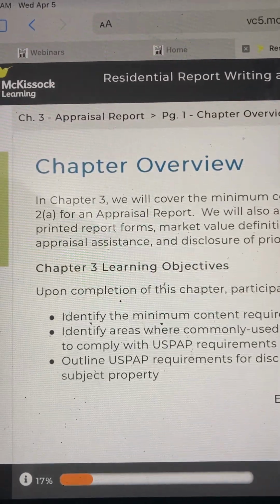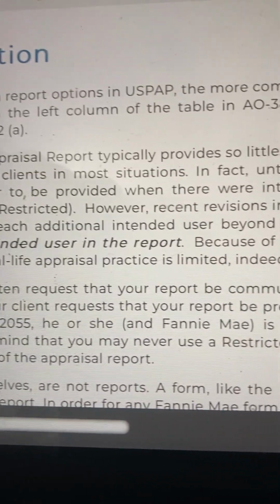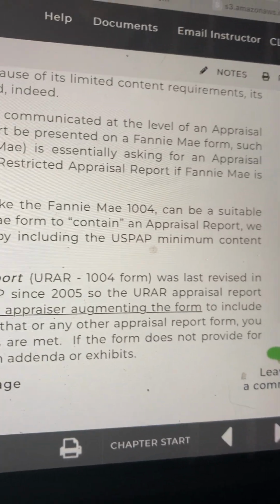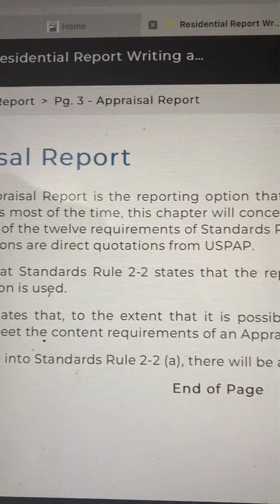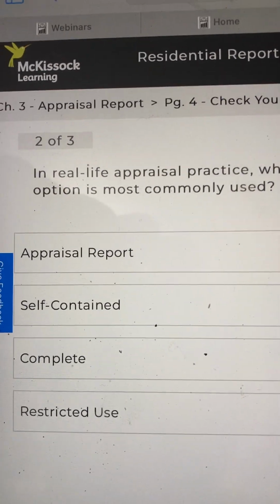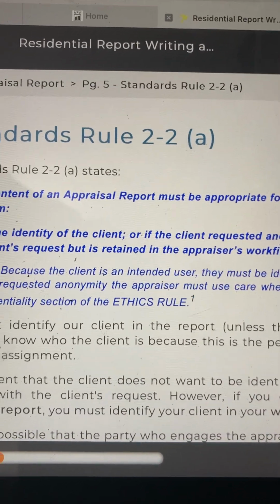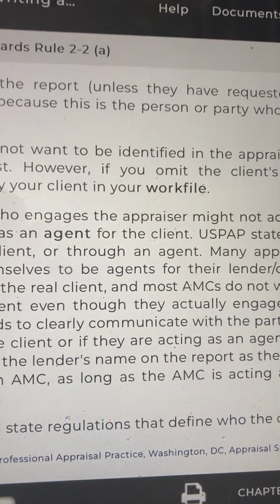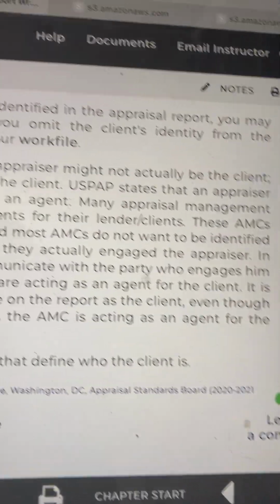Residential Report Writing and Case Studies, Chapter 3, Pages 1-5, Standards Rule 2-2 (A)